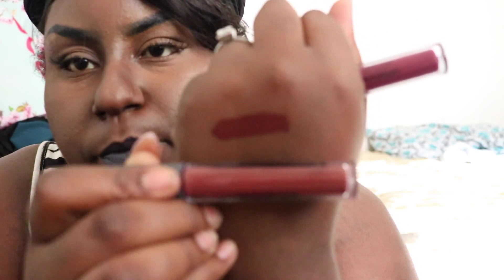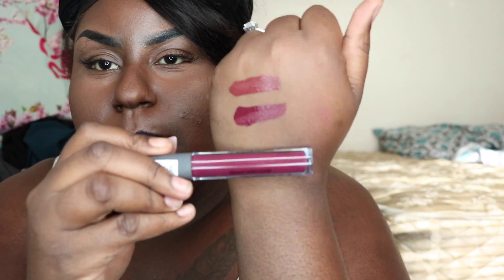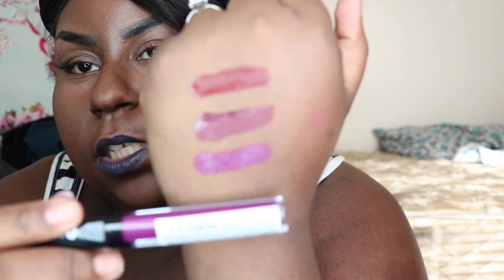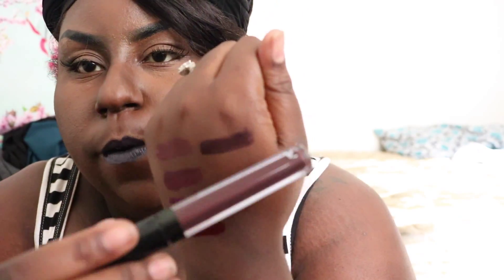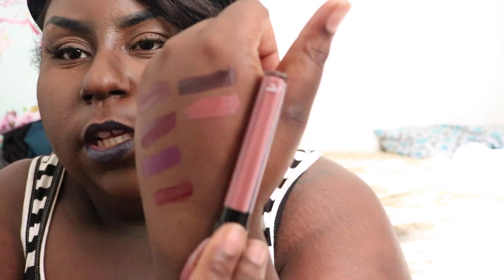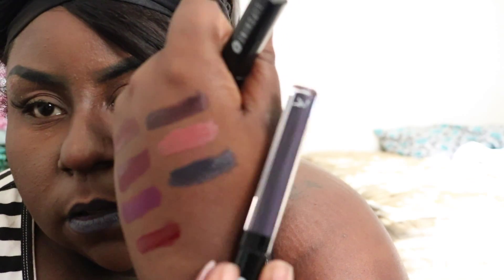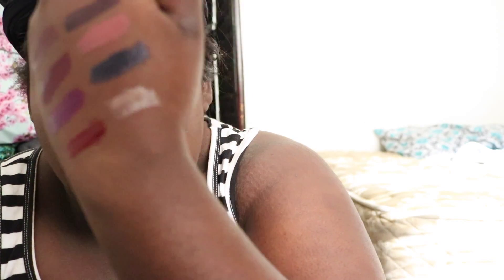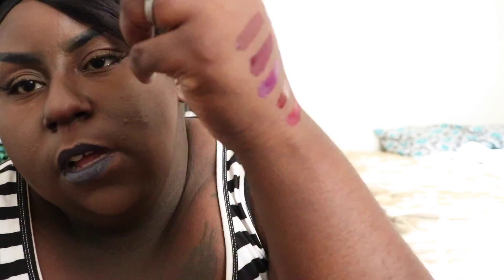Affordable Haul | Part 1 Lippies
Name: Kamari
Age :21
Birthday : Nov 29th
Status : Engaged
Occapation : Student
Birth Place :Shand of Jax
Siblings: 1
Favorite Color: Purple
Favorite Food: All lol jk Mac n Cheese